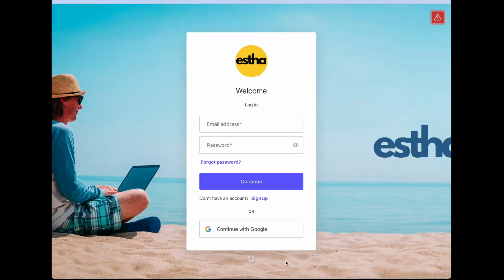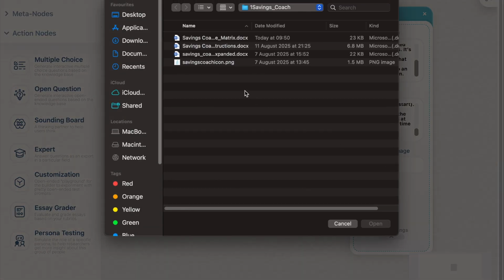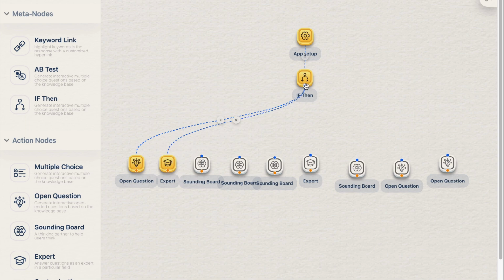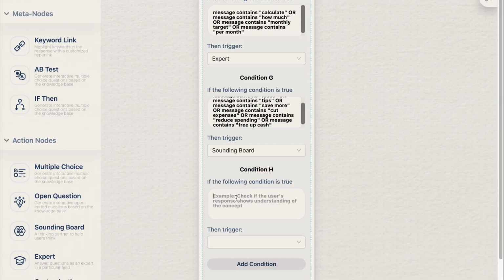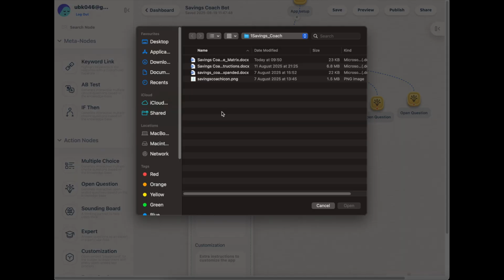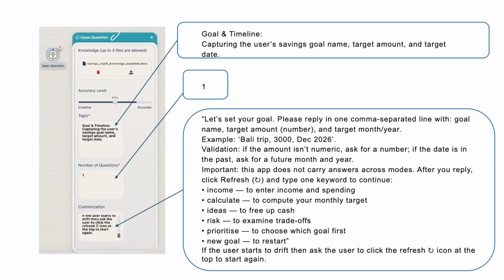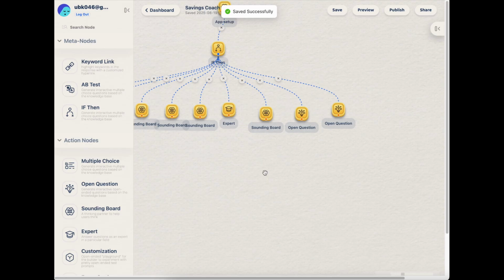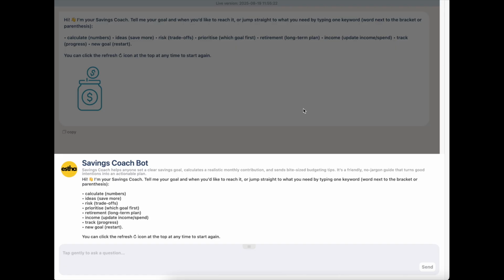Building a Savings Coach Bot with Estha AI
This is a how-to video to showcase how to build a Savings Coach Bot using Estha AI.  There is a recorded demo of how I put the bot together and a step-by-step deep dive into how each part of the bot is made along with the context and reasoning.  In addition, resources are also provided for the community's use (for free!).